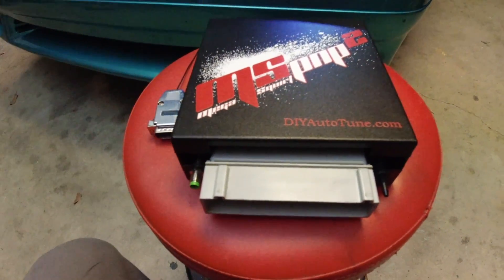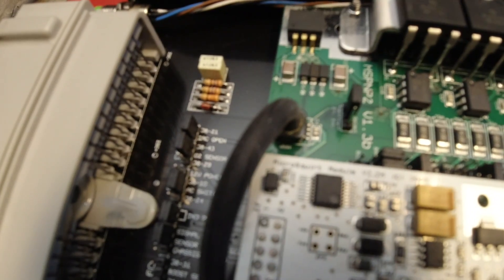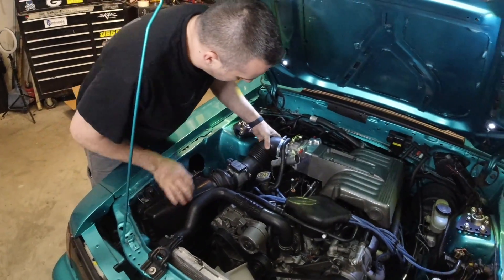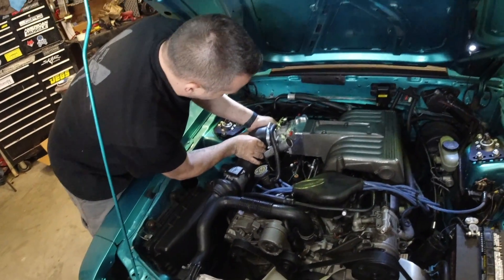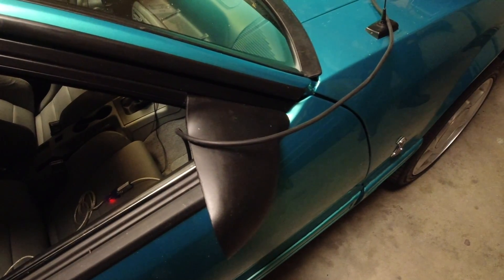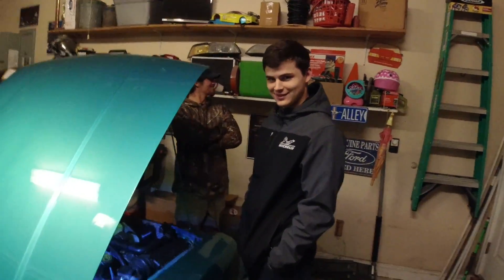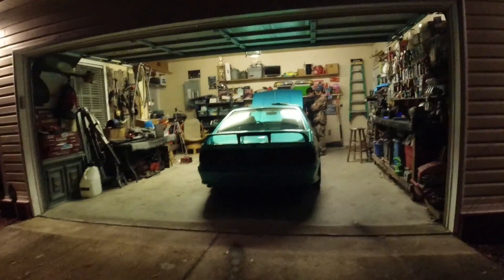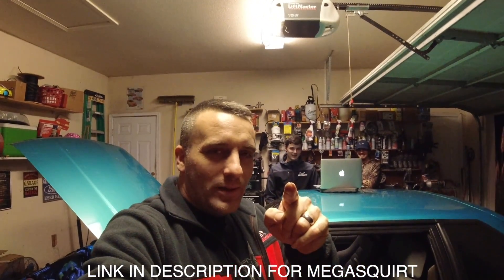FIRST FIRE! MegaSquirt 2 Foxbody Install / First Impressions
This is a quick video on the install and first start with the MegaSquirt 2. More tuning videos to come!